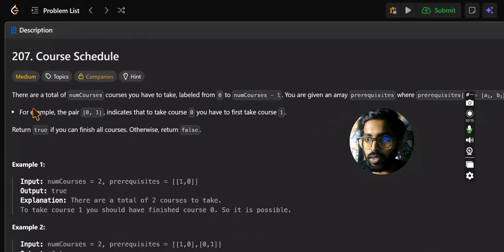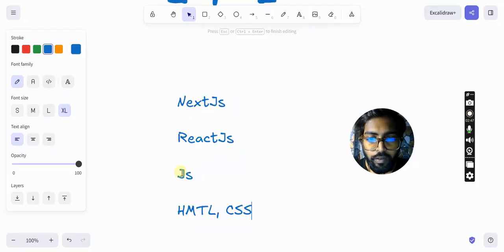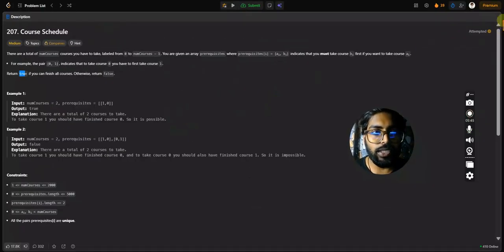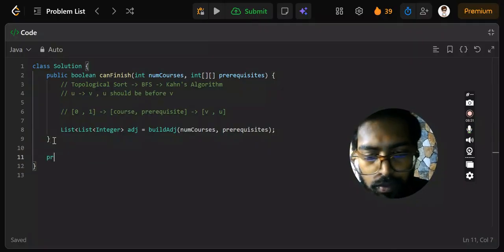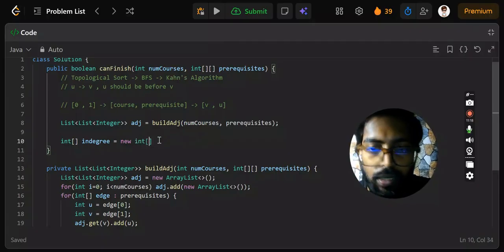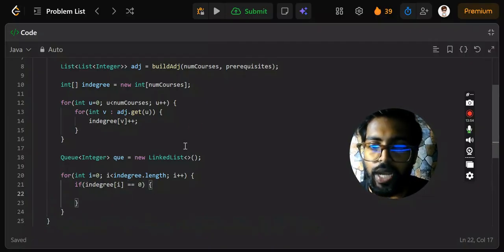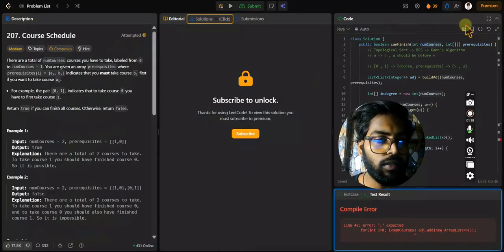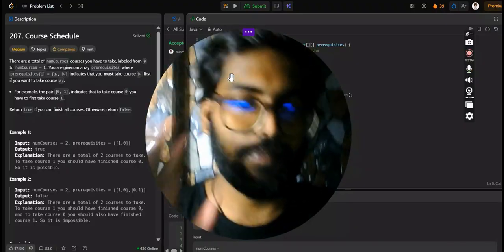LeetCode 207: Course Schedule | Hidden Graph Problem | Topological Sort | Kahn's Algorithm | Java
In this video, we solve LeetCode 207 – Course Schedule, a problem that does not explicitly mention graphs, yet requires Topological Sort using BFS (Kahn’s Algorithm) to solve correctly.

The main focus of this explanation is how to identify that the problem is actually a graph problem just by reading the statement and understanding the prerequisite dependency relationship.

What you’ll learn:

How course prerequisites form a directed graph

Why this problem is about cycle detection

When and why to use Topological Sort

How indegree + BFS (Kahn’s Algorithm) works

Interview-oriented problem-solving intuition

This video is ideal for developers preparing for coding interviews who want to move beyond memorizing patterns and start recognizing them naturally.